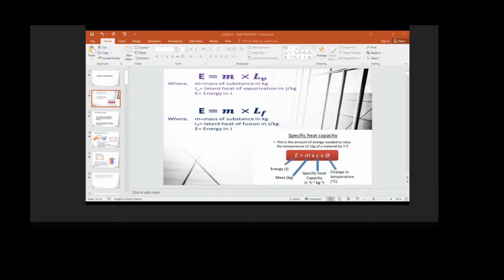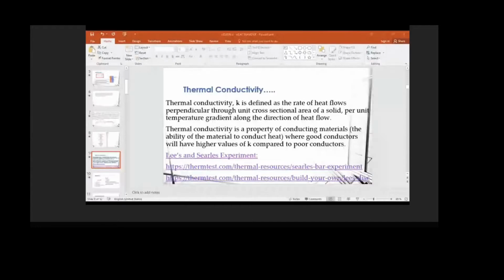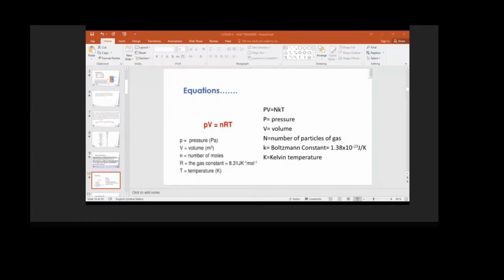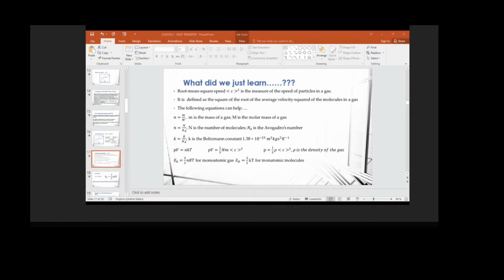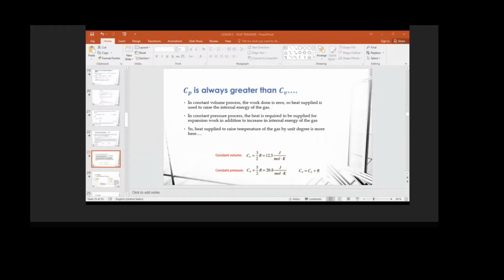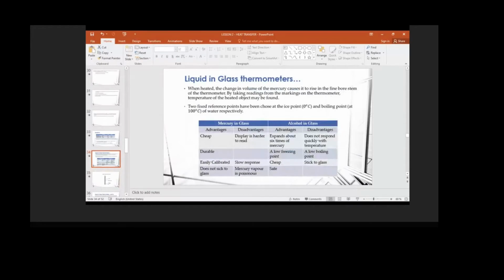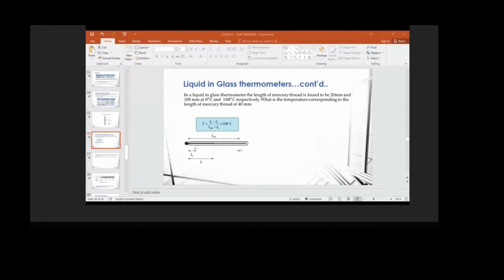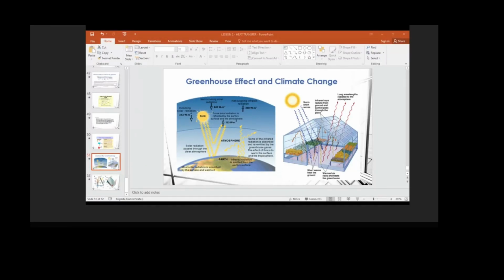Thermal Heat Transfer Module (Unit 1)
Heat transfer module of Physics Unit 1 CAPE syllabus. Specific Heat Capacity, Gas Pressure, Thermal Heat and Conductivity.